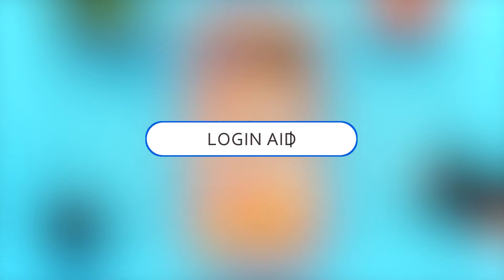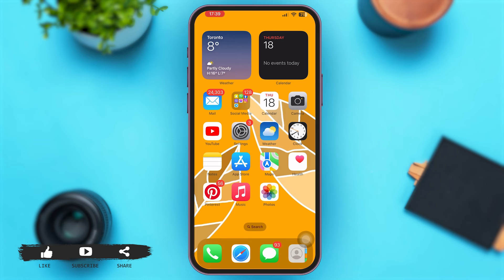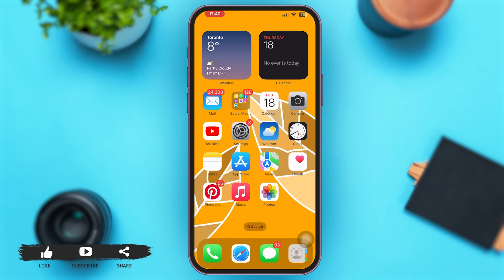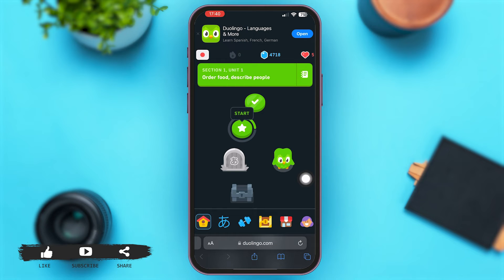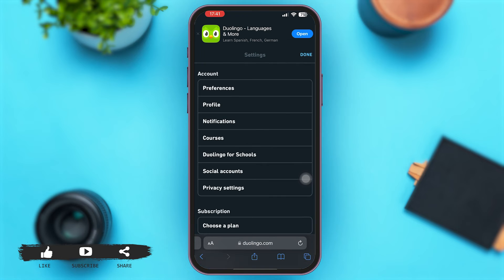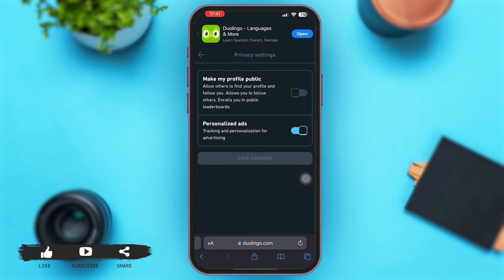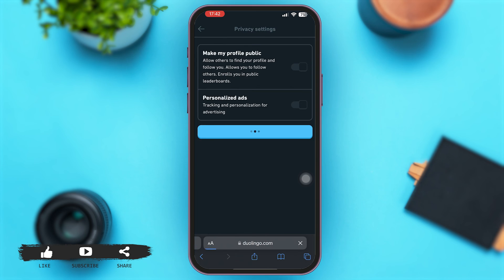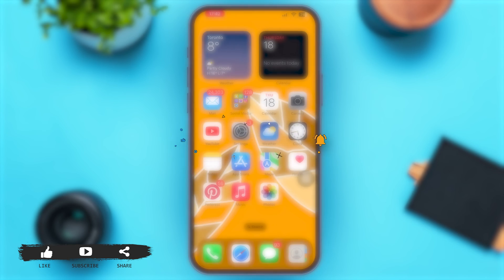How To Make Duolingo Profile Public 2024 | Duolingo Account Visibility Tutorial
Learn how to make your Duolingo profile public and share your language learning progress with others. Follow our step-by-step guide for adjusting your profile visibility settings!